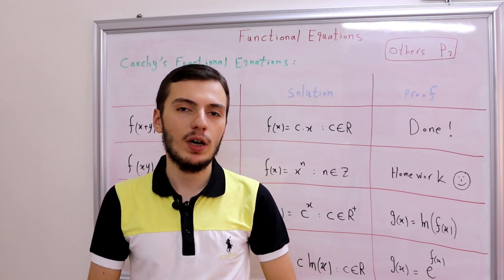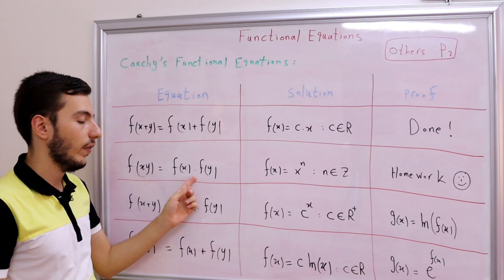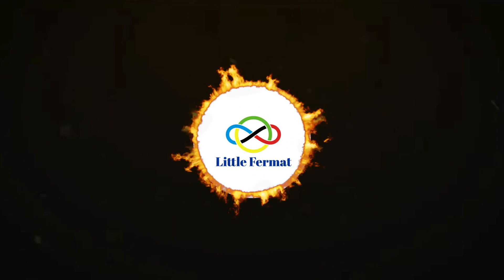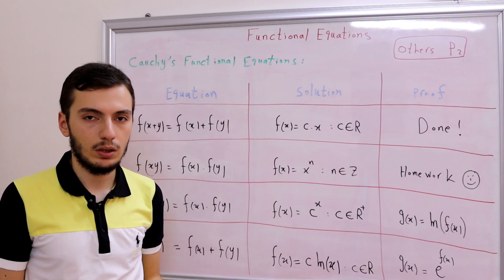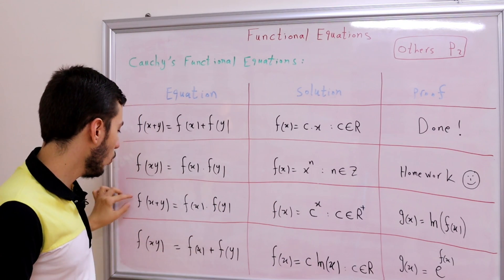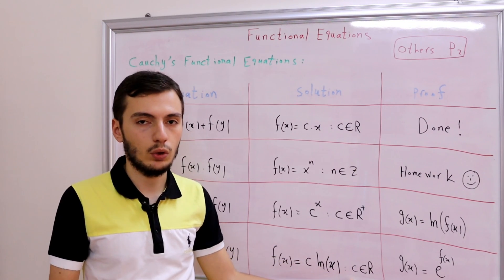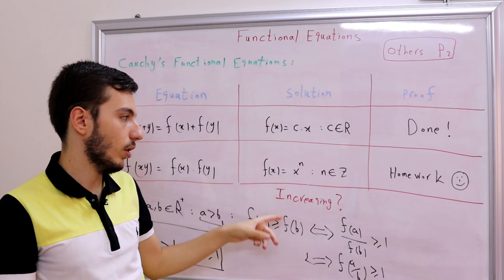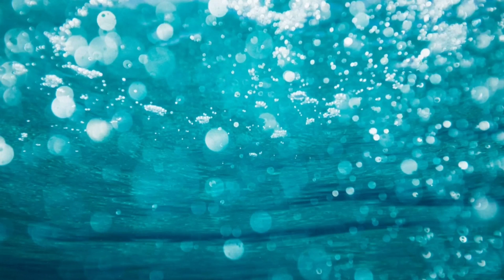Cauchy's Functional Equations(part2: The 4 ninja turtles!)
In this video we continue discussing the famous powerful Cauchy's Functional Equations and look at the rest of the functional equations, In addition to that we see how to prove monotonicity...!